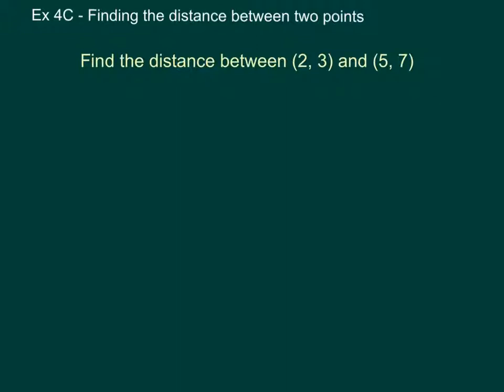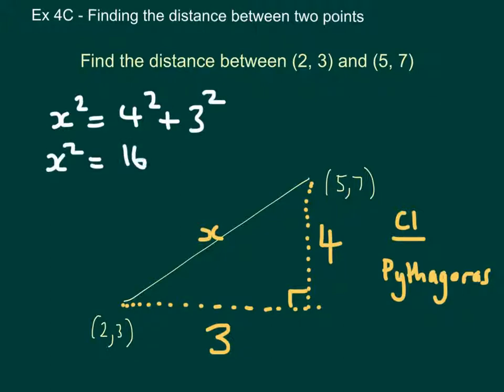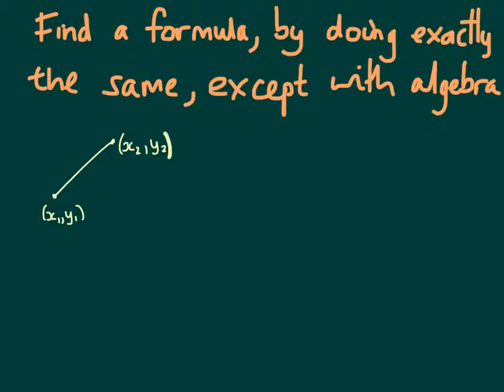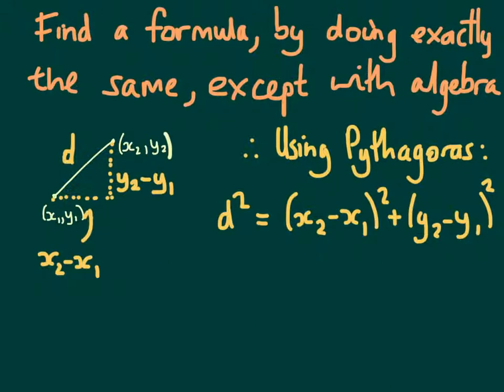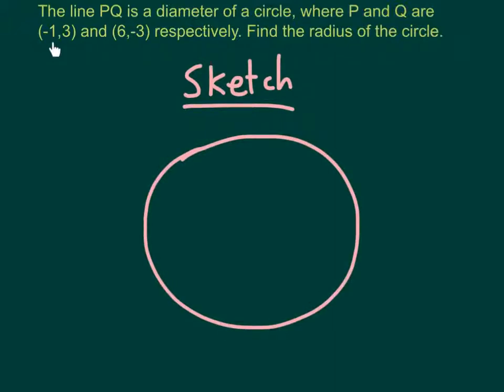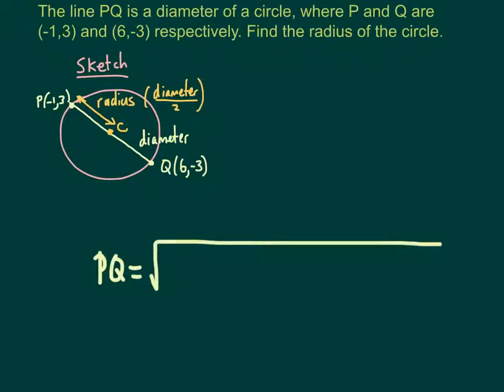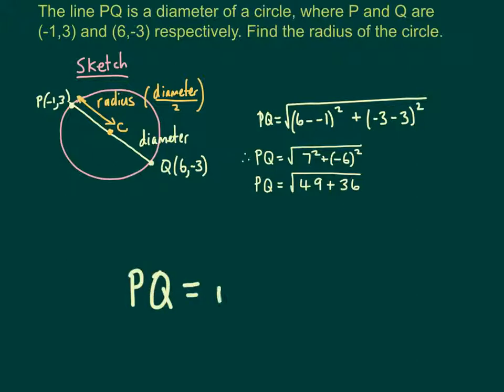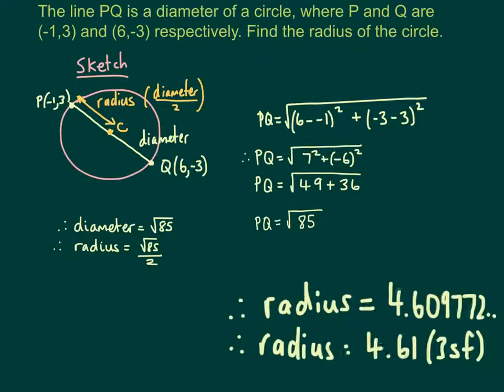Core 2 Ex 4C - The Distance Between Two Points